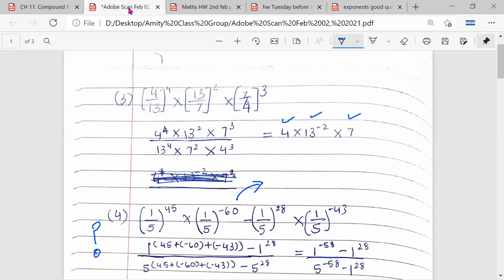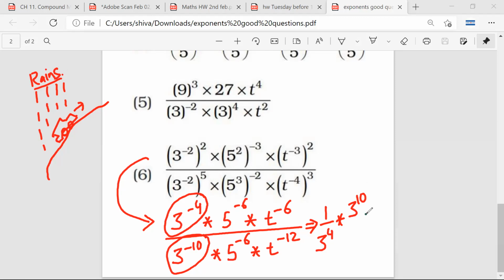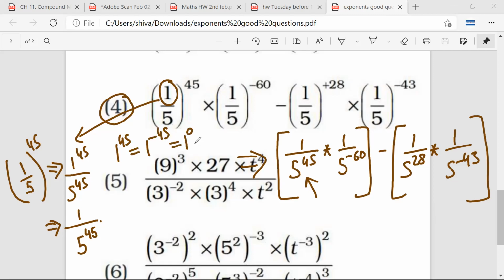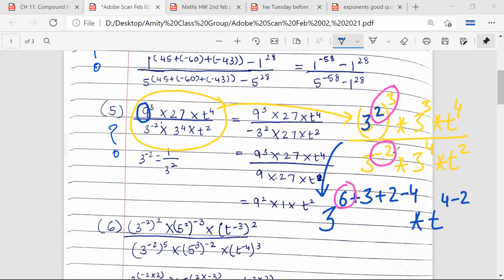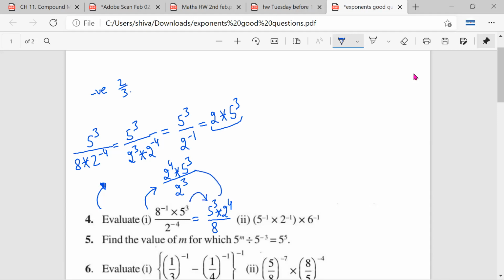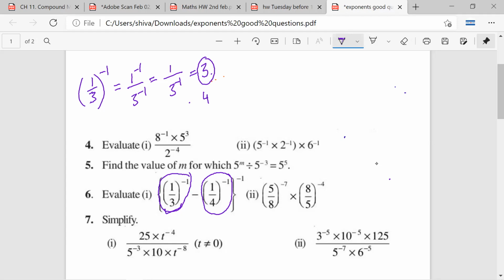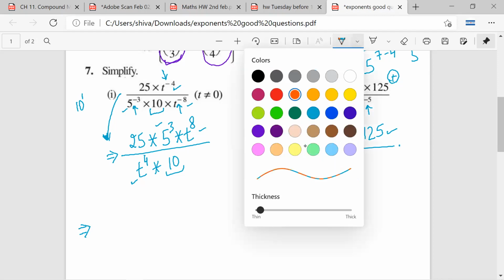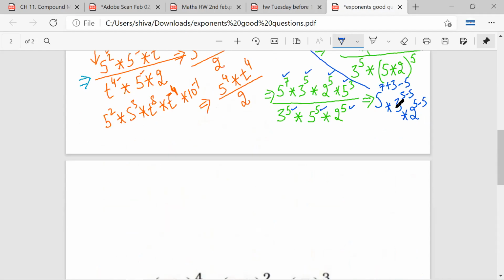HOW TO SOLVE EXPONENTS INDICES class 7 class 8 cbse icse Practice Question SOLUTIONS WORKSHEET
✔️ Class: 7,8,9,10
✔️ Board: ICSE | CBSE | IGCSE
✔️ Subject: MATHS
✔️ Topic Name:  INDICES EXPONENTS SURDS

8 laws of indices
laws of indices with examples pdf
what are the 3 laws of indices
8 laws of indices
laws of indices questions and answers pdf
laws of indices worksheet pdf
laws of indices formula
laws of indices questions and answers
indices examples
What are the 8 laws of indices?
What are the 6 laws of indices?
What are the 5 rules of indices?
What are the three laws of indices?